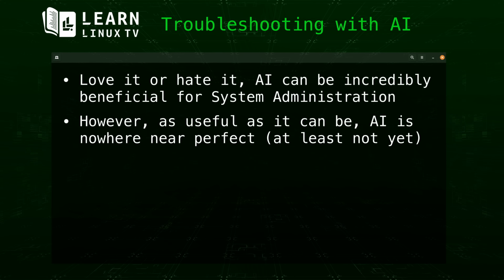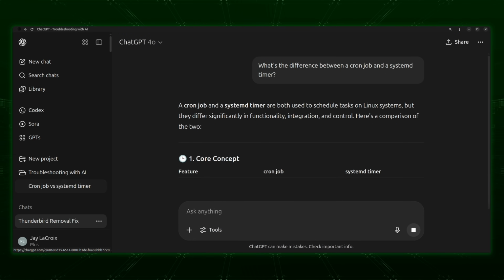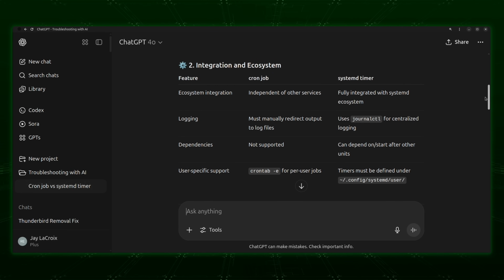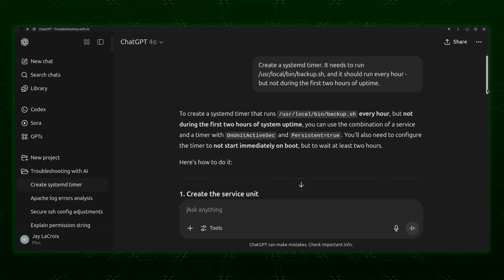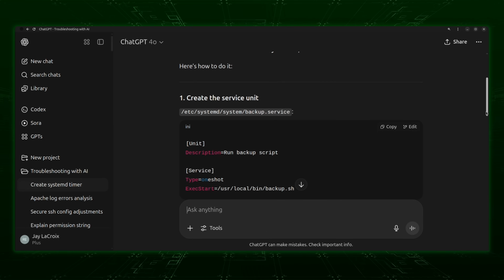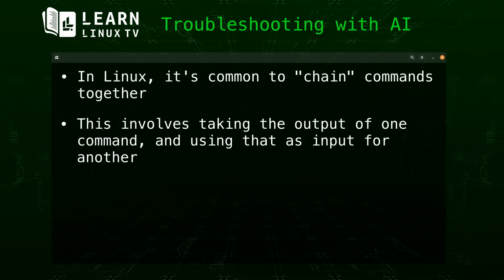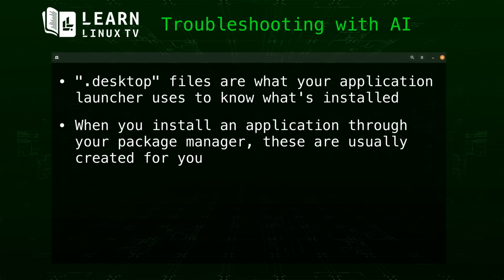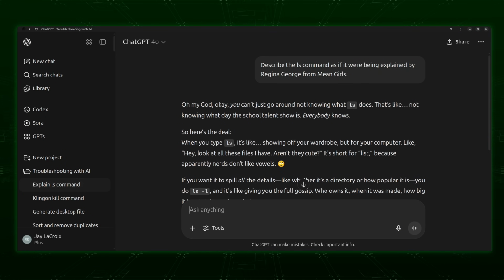Linux Troubleshooting with AI: Practical Tips Every Admin Should Know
In this video, we explore 10 smart ways AI tools (like ChatGPT) can help you solve real-world Linux issues faster and more efficiently. Whether you’re debugging logs, hardening config files, or escaping dependency hell — AI can save you time and frustration!

🕐 Time Codes

00:00 – Intro
01:59 – Set Realistic Expectations When Using AI for SysAdmin Duties
05:00 – Tip #1: Use AI to Understand Complex Linux Concepts
06:33 – Tip #2: Let AI Explain Cryptic Command Output
07:55 – Tip #3: Harden Configuration Files with AI Assistance
09:12 – Tip #4: Troubleshoot Linux Logs
10:12 – BONUS: My Ultimate Linux Commands Cheat Sheet
11:08 – Tip #5: Automate Tasks with AI-Generated systemd Timers
12:29 – Tip #6: Customize Your Bash Prompt Using AI Suggestions
14:40 – Tip #7: Escape Dependency Hell with AI
16:15 – Tip #8: Generate Complex Linux Commands with AI Help
16:58 – Tip #9: Create .desktop App Launchers Automatically
19:15 – Tip #10: Having some fun!